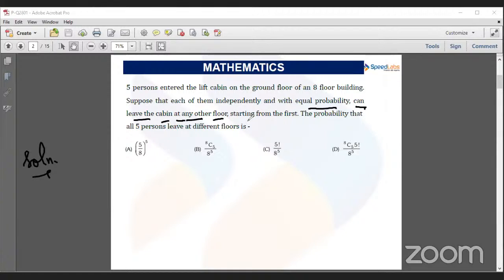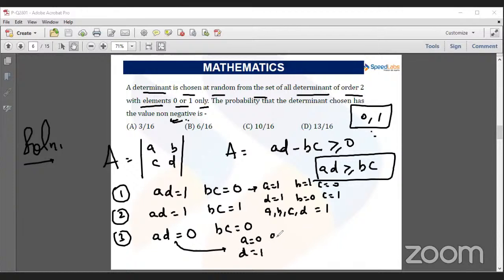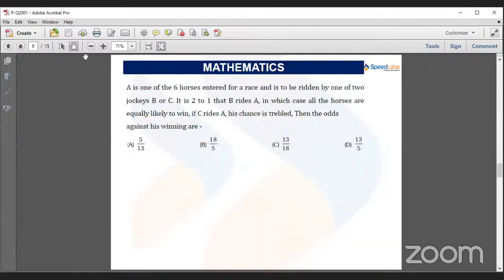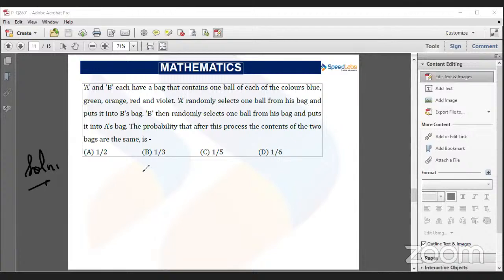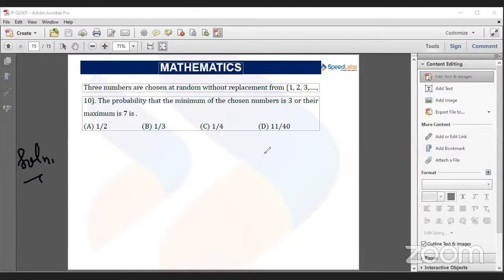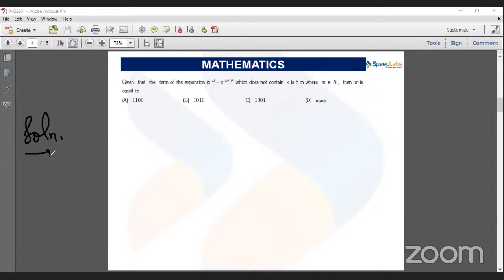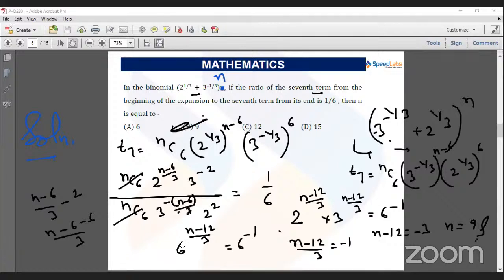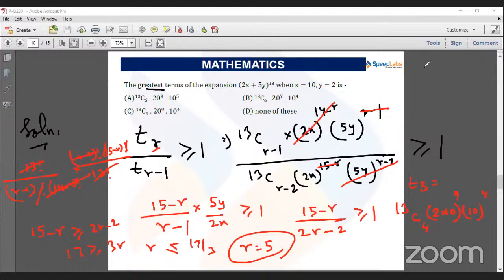Maths - Probability || JEE - Mains 2021 Rank Booster